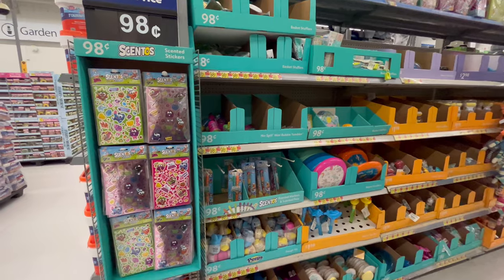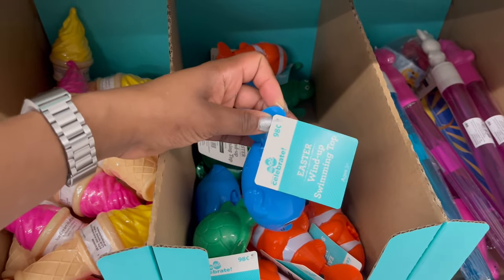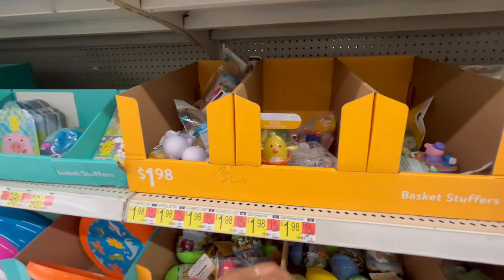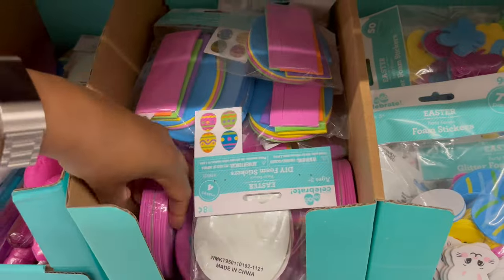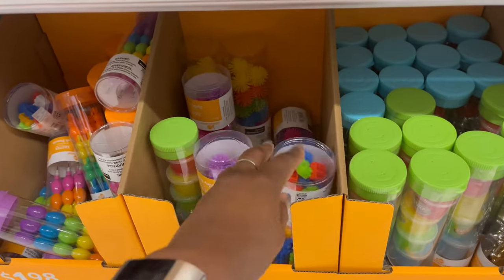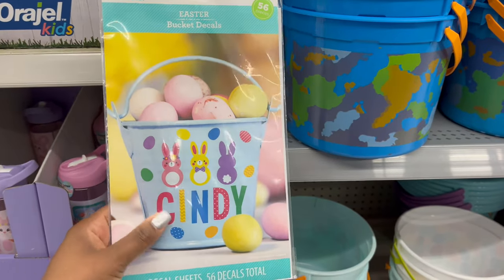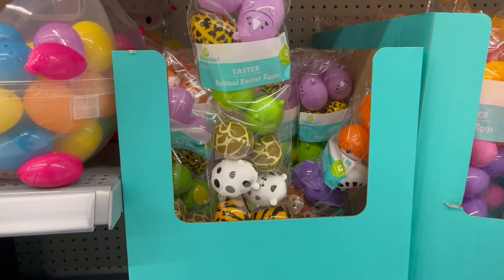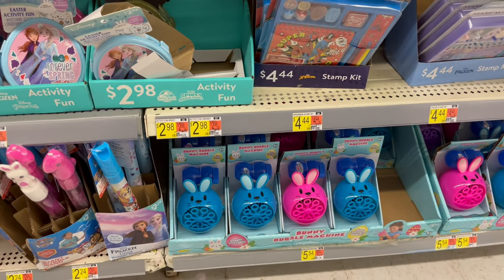WALMART EASTER BASKET IDEAS 2022 | AFFORDABLE EASTER BASKET STUFFERS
Come with me and let’s see what Walmart has to offer this year for Easter baskets. In this video I will show you what Walmart has for Easter basket stuffers￼. Walmart has tons of items like Play-Doh, activity books, bubbles, pens, pencils￼￼ etc that you can purchase to make your Easter baskets special for your loved ones. ￼